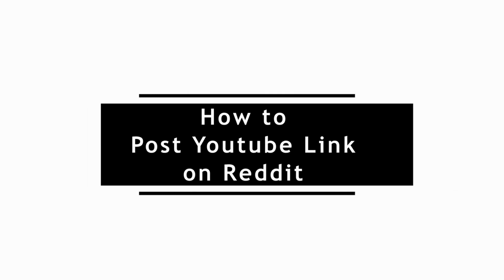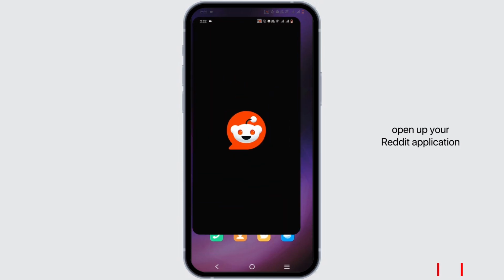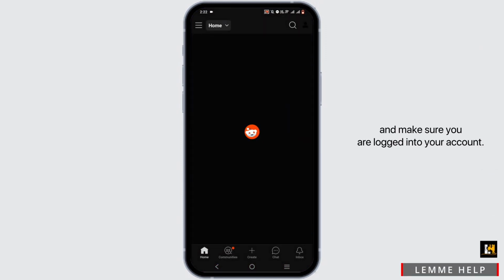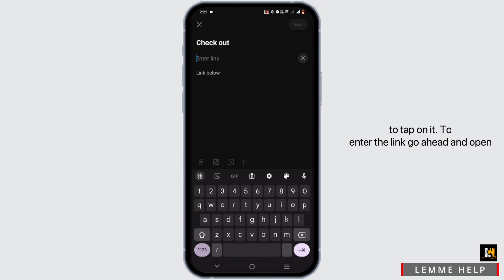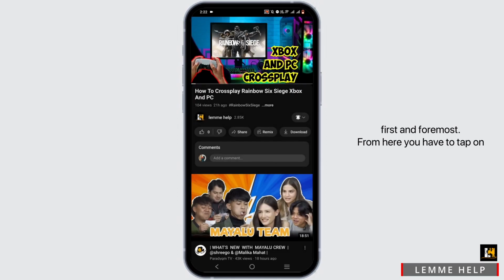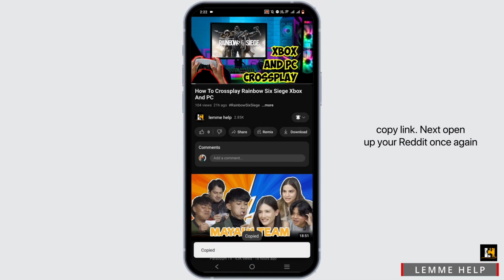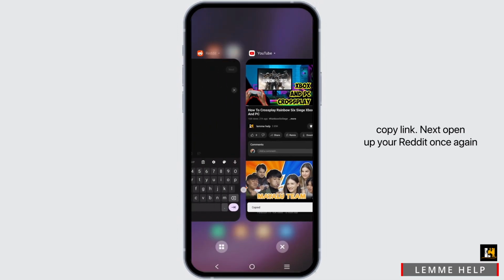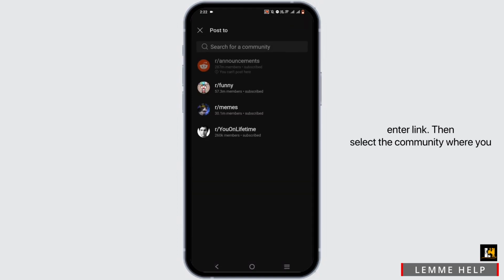How to Post YouTube Link on Reddit (2024)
Hey there! Are you wondering how do I post a YouTube link on Reddit? Well, you're in luck because I've got you covered in this tutorial. Today, I'll walk you through the steps to successfully share your YouTube videos on Reddit in 2024. Whether you're promoting your content or seeking feedback, this guide will help you navigate the process seamlessly. Let's dive in and get your YouTube links on Reddit!

Timestamps:

0:00 - Introduction: Sharing YouTube Links on Reddit Made Easy
0:10 - Preparing Your YouTube Link for Reddit
0:20 - Step-by-Step: How to Post Your YouTube Link on Reddit